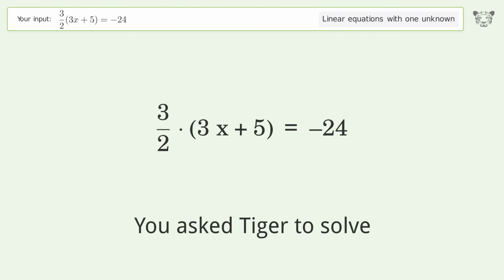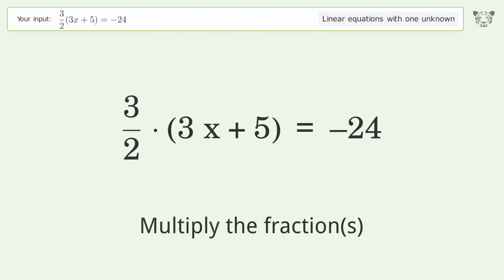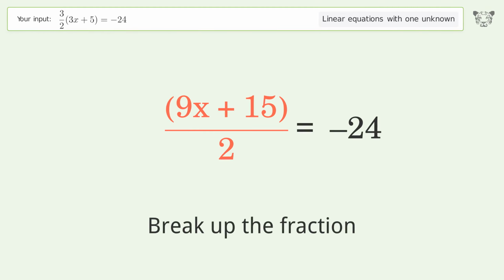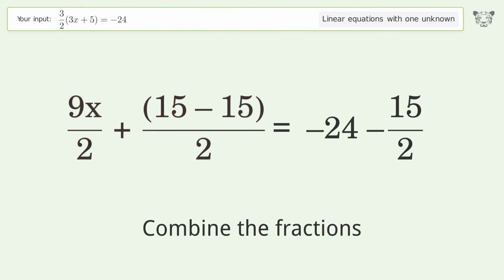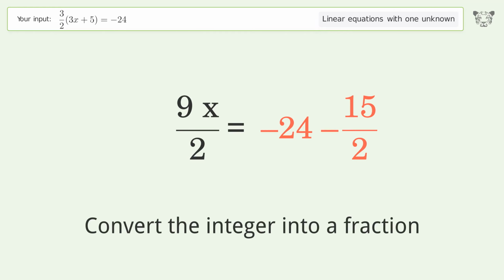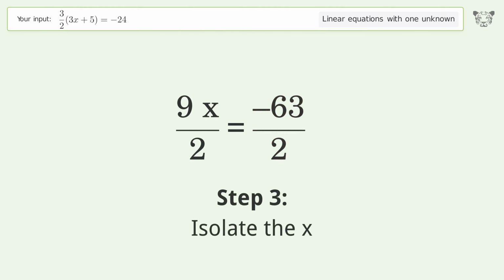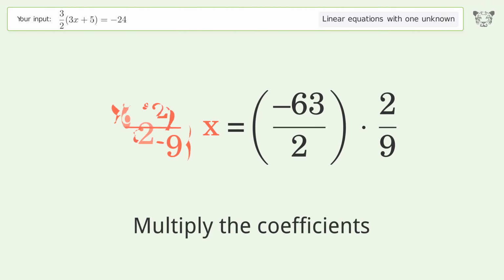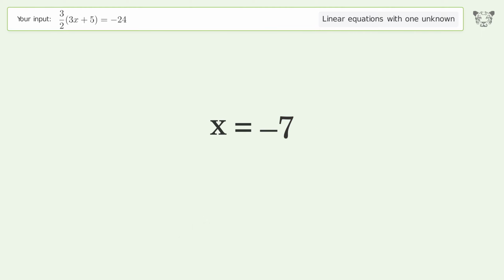Solve 3/2(3x+5)=-24: Linear Equation Video Solution | Tiger Algebra